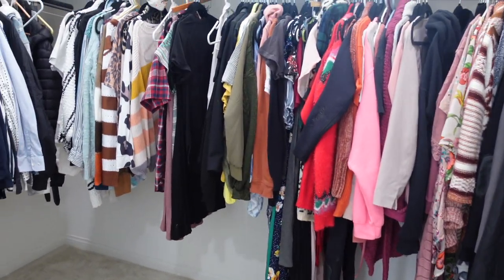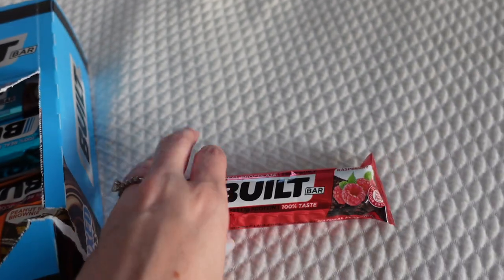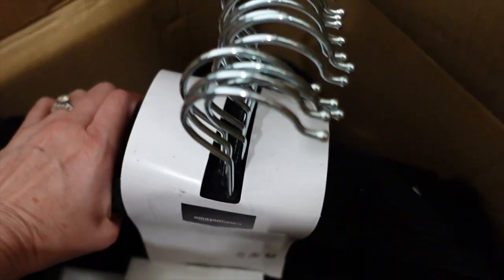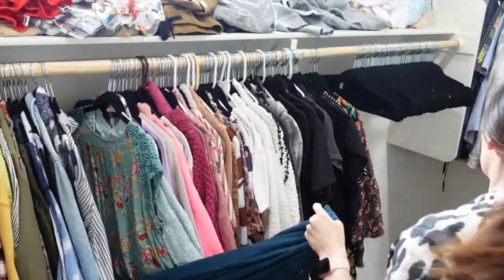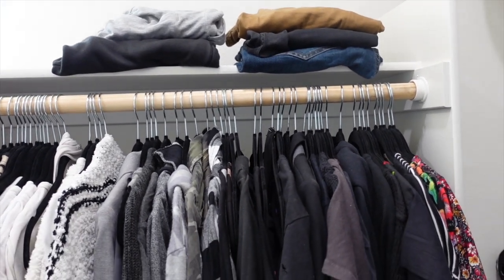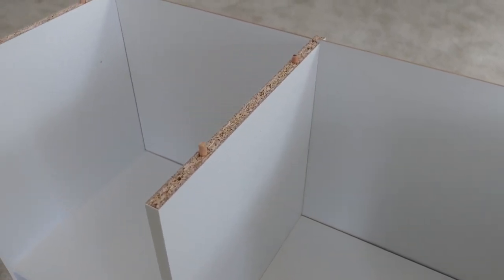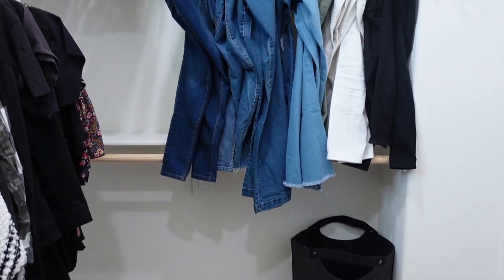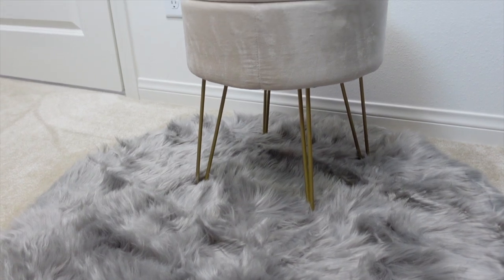EXTREME CLOSET MAKEOVER/TRANSFORMATION | CLOSET MAKEOVER ON A BUDGET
Welcome to my closet makeover on a budget! This is the closet of our dreams in our new build new home 2021. I'm so happy to share all of the closet updates we did with you!
HUGS,
Katie

Master Closet Links:
Shoe Holders
Round Rug

E-CLOTH PRODUCTS!

Category
People & Blogs